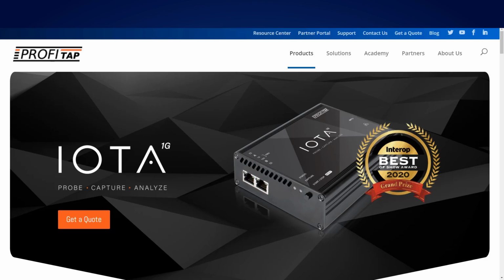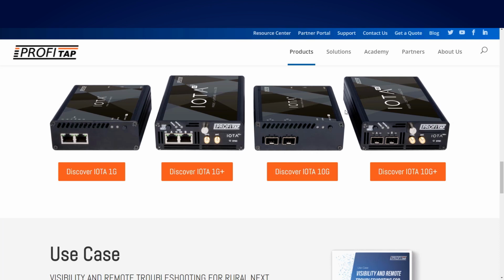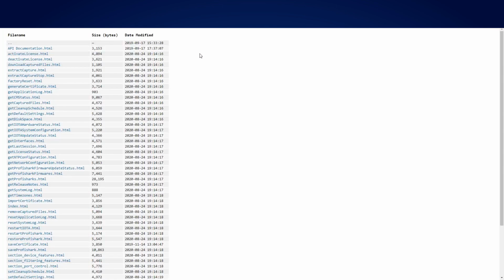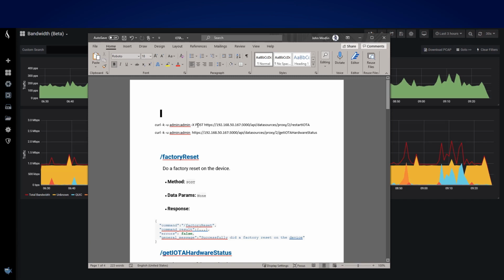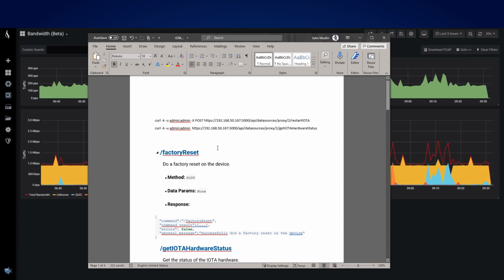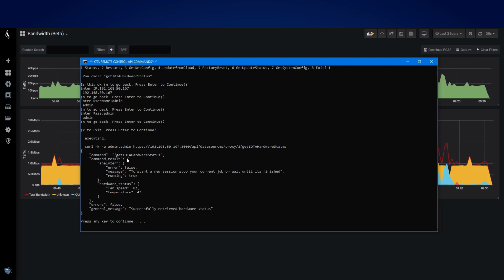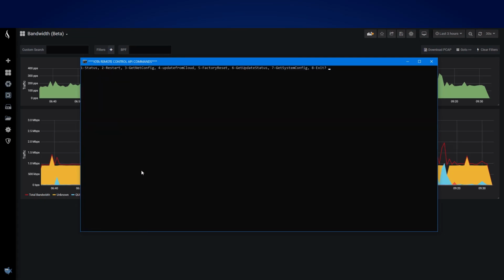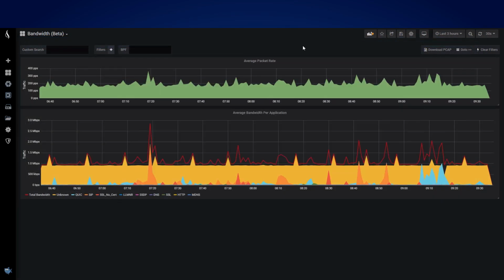IOTA API Configuration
John Modlin, Systems Engineer from Profitap, shows in this video an overview of API configuration on IOTA.

IOTA is a complete network analysis and troubleshooting solution for a variety of use cases in small, mid-size enterprises, remote sites, and small data centers. It is a versatile integrated solution, combining TAP, storage, and analysis capabilities in a single portable device.

Easy to configure without the need for on-site technical staff, IOTA provides flexibility that allows it to be deployed at any key capture points in the network. IOTA gives detailed network traffic visibility to critical applications and data, allowing you to obtain real-time and historical network traffic without affecting the network performance and security. Network issues such as network performance problems and application issues can be resolved quickly using IOTA, through full packet and metadata analysis.

IOTA’s combination of features in a single, compact device makes it a complete network capture and analysis solution, and essential addition to any network engineer’s toolkit.